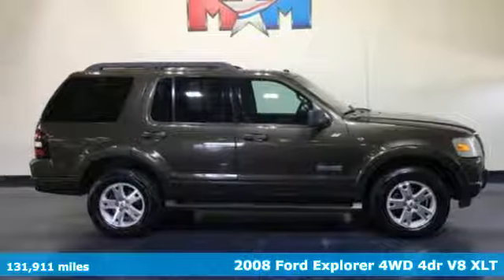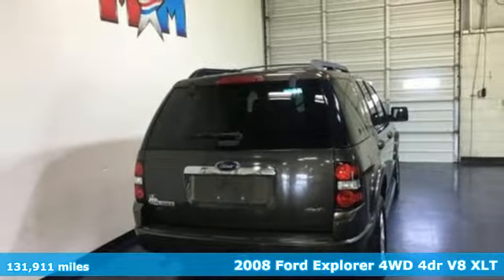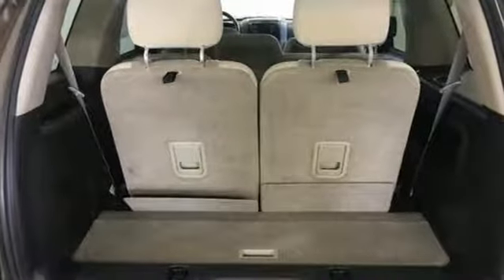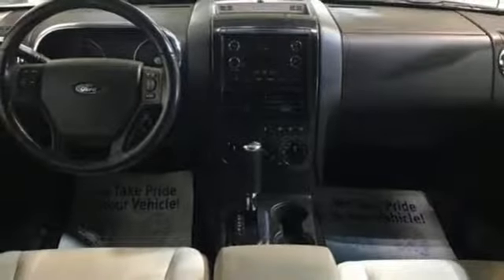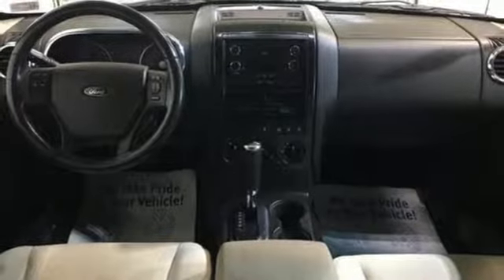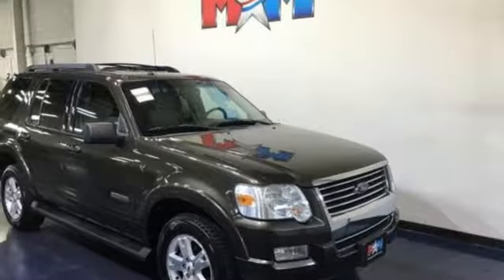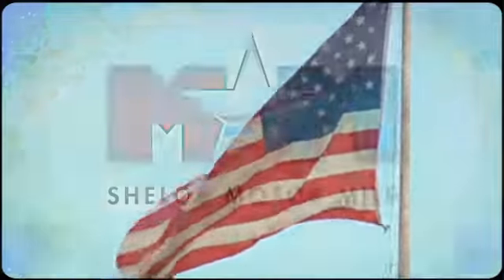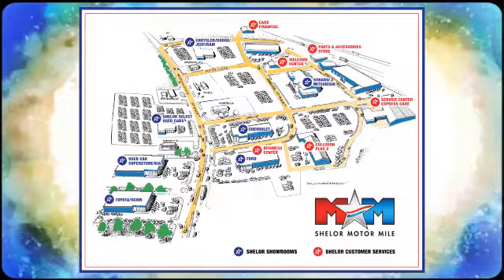Used 2008 Ford Explorer Christiansburg VA Blacksburg, VA P55374 - SOLD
Year: 2008
Make: Ford
Model: Explorer
Trim: 4WD 4dr V8 XLT
Engine: 4.6L 8 Cylinder Engine
Transmission: 6-Speed A/T
Color: Stone Green Metallic
Interior: Camel
Mileage: 131911
Stock #: P55374
VIN: 1FMEU73888UA96741
Clean. Third Row Seat, CONVENIENCE GROUP, CLOTH LOW BACK FRONT BUCKET SEATS, Hitch, CD Player, 4x4, Aluminum Wheels, SYNC, CLASS III/IV TRAILER TOWING PREP PKG, BLACK RUNNING BOARDS, 17 MACHINED ALUMINUM WHEELS CLICK NOW!br /br /SHELOR VALUEbr /FOR A FREE VEHICLE HISTORY REPORT 24/7, Call for More Information. Auction Cars on the Motor Mile provides another vehicle segment to our already considerable selection. These are vehicles that did not meet our retail standards for Shelor Used Car Certification, but still provide affordable transportation. Some vehicles may have mechanical issues. The inspection process includes an internal inspection as well as a State Inspection. Not all mechanical issues will be known at the time of inspection or at the time of sale. These vehicles include a 30 Day 1,000 mile limited powertrain warranty where the dealer will pay 25% of parts and labor for a covered repair and customer pays 75% of parts and labor for a covered repair. All service work must be performed by a Shelor service facility. br /br /KEY FEATURES INCLUDEbr /4x4, CD Player Privacy Glass, Steering Wheel Controls, Child Safety Locks, Electronic Stability Control, 4-Wheel ABS. br /br /OPTION PACKAGESbr /50/50 CLOTH MANUAL FOLD-FLAT THIRD ROW SEAT, AUXILIARY CLIMATE CONTROL, BLACK RUNNING BOARDS, SYNC Bluetooth capability, voice-activated control capability, USB ports, redundant controls, CLASS III/IV TRAILER TOWING PREP PKG 7-pin & 4-pin trailer connectors, frame-mounted hitch receiver, CONVENIENCE GROUP electrochromic mirror, autolamps, keyless entry w/keypad, message center compass, 17 MACHINED ALUMINUM WHEELS, BLACK ROOF RAIL CROSSBARS, CLOTH LOW BACK FRONT BUCKET SEATS 6-way pwr driver seat br /br /Tax DMV Fees & $597 processing fee are not included in vehicle prices shown and must be paid by the purchaser. Vehicle information is based off standard equipment and may vary from vehicle to vehicle. Call or email for complete vehicle specific informatiobr / Chevrolet Ford Chrysler Dodge Jeep & Ram prices include current factory rebates and incentives some of which may require financing through the manufacturer and/or the customer must own/trade a certain make of vehicle. Residency restrictions apply see dealer for details and restrictions. All pricing and details are believed to be accurate but we do not warrant or guarantee such accuracy. The prices shown above may vary from region to region as will incentives and are subject to change.